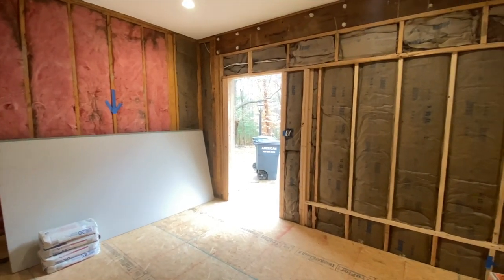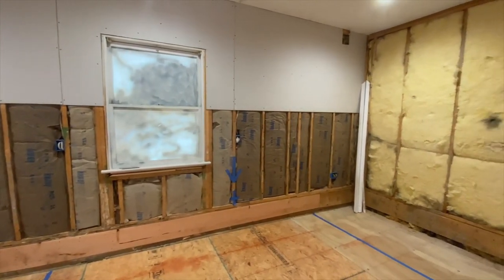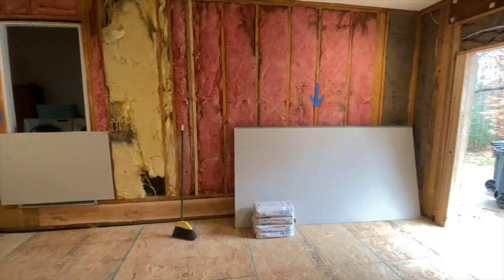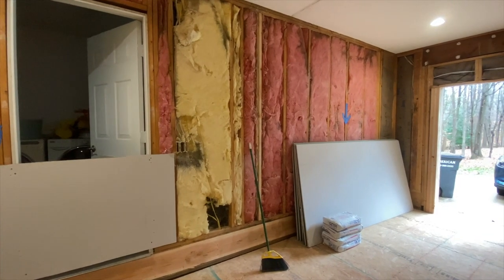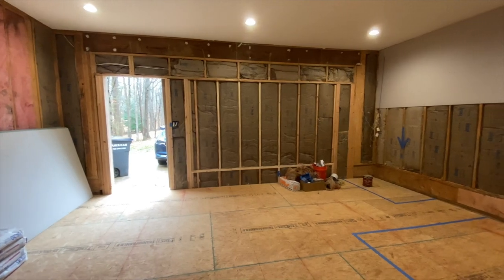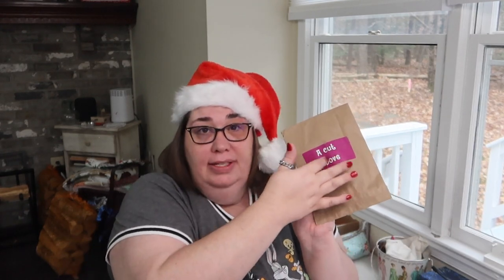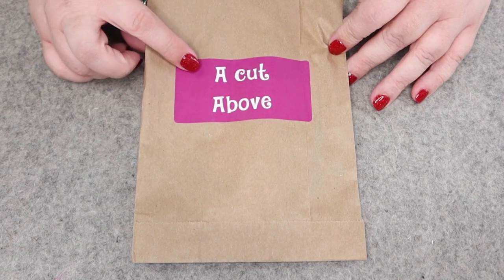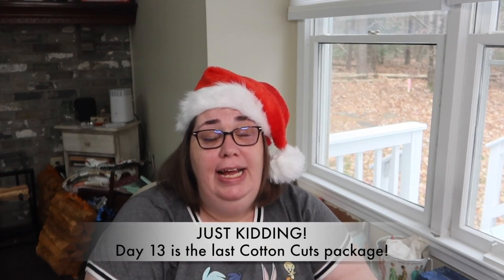Vlogmas 2021 - Day 11 | Deciding Where Our Quilting Furniture & Equipment Will Go!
Hey friends - the description box has a TON of info for you - click the 'Show More' or 'Read More' to reveal all the fun stuff I've typed up in the description box...just for you!

During the Advent season (December 1 - December 25), I'm inviting you into my life each day with a daily video.  Videos will range from my typical unboxings to a bit more of my life (settling in my home, baking, sewing, or even Quilter's Studio updates) - and each will close with unwrapping the gifts in my Cotton Cuts, MSQC, and Katrinkles advent calendars!

✸✸✸ VIDEO CHAPTERS ✸✸✸
0:00 Welcome to Day 11
0:14 Quilter's Studio Update
5:38 Advent Time!
6:14 Cotton Cuts Advent - Day 11
5:57 MSQC Jenny's Favorite Things 2018 - Day 09
10:27 MSQC Advent - Day 11
13:10 Closing

✸✸✸ COTTON CUTS 2021 ADVENT RECAP ✸✸✸
Day 01: Quilter's Digit from Jillily Studio
Day 02: Oh Sew Clean from It's Sew Emma
Day 03: 3.5" Ginger Stork Embroidery Snips
Day 04: 2 Patterns from Sheila Christensen
Day 05: Pack of Ruby Star Society Notebooks
Day 06: Scented Hand Sanitizer from Riley Blake
Day 07: Gingiber Embroidery Sample
Day 08: 2 Charm Packs + Cupcake Mix Paper Pad
Day 09: Cotton Cuts Swag Bag (Cads + 2 Pens + Pencil Sharpener + Measuring Tape)
Day 10: Notepad & Pen
Day 11: 28mm Kai Rotary Cutter

✸✸✸ MSQC 2021 ADVENT RECAP ✸✸✸
Day 01: Chuck the Duck Snow Globe (2018: Sewing Themed Band-aids)
Day 02: 'Song Book' Charm Pack (2018: Snips)
Day 03: MSQC Pattern & Covered Button Kit (2018: Vinyl Sewing Sticker)
Day 04: 90/14 Needles & Needle Threader (2018: Measuring Tape)
Day 05: Insulated Travel Coffee Mug (2018: 2019 Mini Wall Calendar)
Day 06: Recipe + Cookie Cutter + Pattern + Interfacing (2018: Nifty Needles)
Day 07: Fabric Markers & Quilt Labels (2018: Spool of MSQC Thread)
Day 08: Spool Soap (2018: Luggage Tag)
Day 09: 3.75" Allary Embroidery Snips (2018: Pin Cushion Kit)
Day 10: Pom Pom/Garland Kit (2018: MSQC Totally Tulip Pattern)
Day 11: Key Fob Hardware & Pattern (2018: Sue Daly EPP Pattern)

✸✸✸ SUPPORT ✸✸✸
Interested in supporting Sew Becca?  The best way you can help me grow is to SUBSCRIBE to the channel so you know when I'm posting videos; WATCH those videos (all the way through helps the best!); and SHARE this channel with a Quilty friend!

If you're interested in helping financially, you can either pick up some merch (see the merch shelf below/next to this video - or visit the store directly at sewbecca.myspreadshop.com) - or you can check out my 'donate' to send tips/donations.